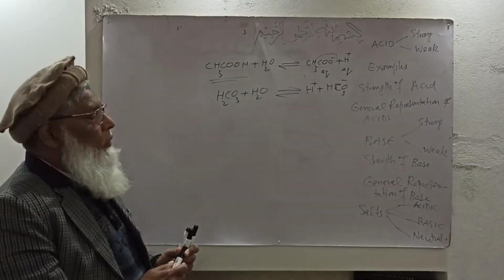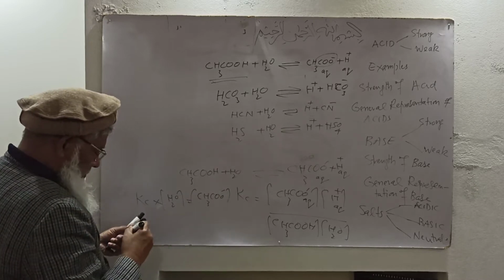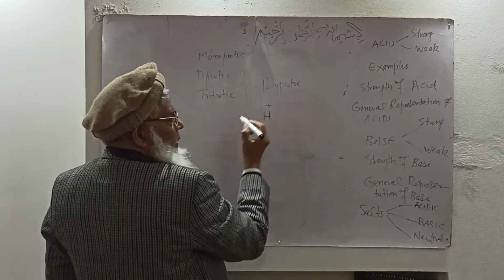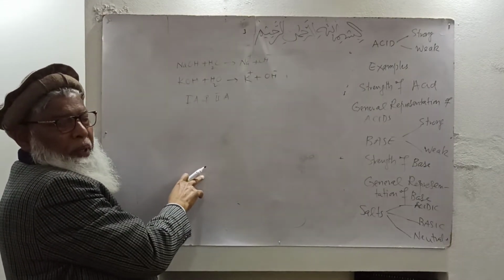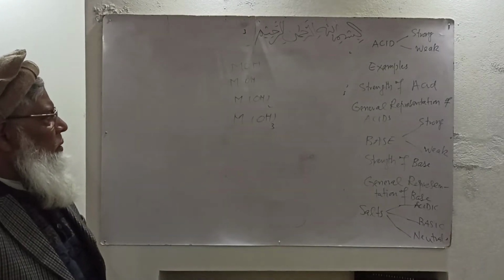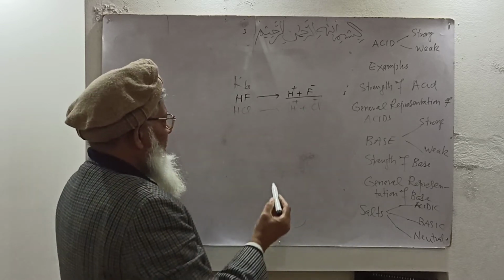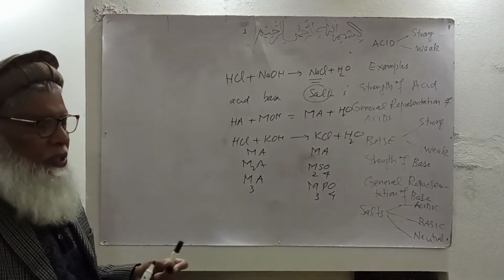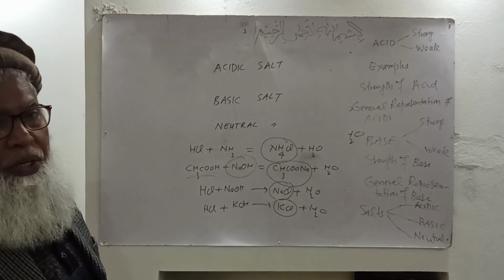Acid Base and Salts|part#2